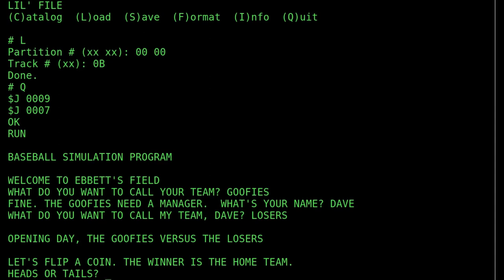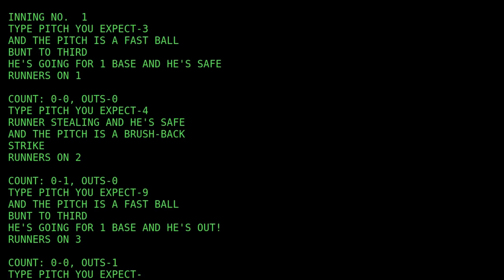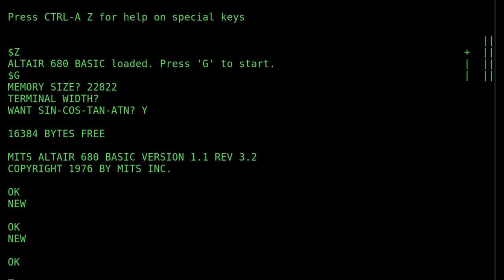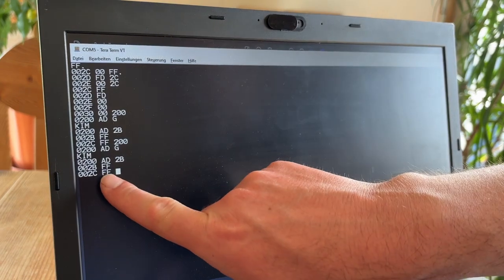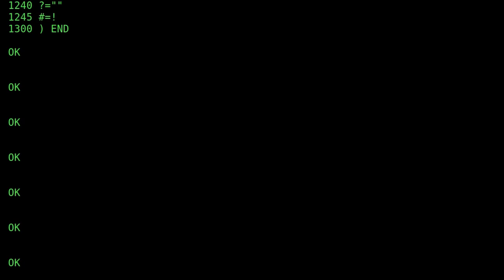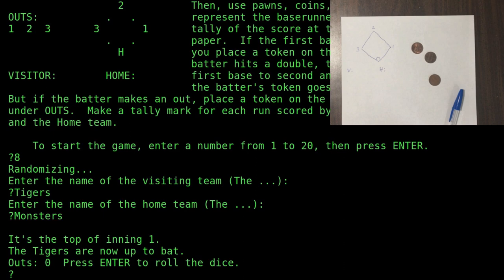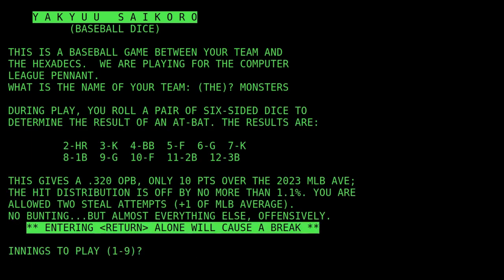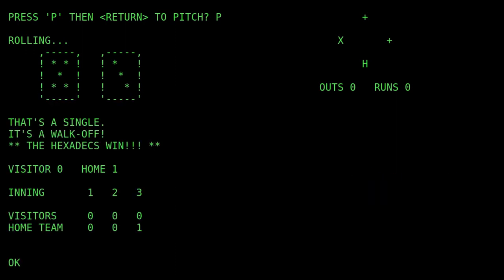A stack of baseball games for small, classic SBCs and hobby computers - 6502, 6809, Z80, etc.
I review eight early baseball games for small single-board and hobby computers (6502, 6809, z80, etc.), mostly from the 1970s. Several of the games can be made to run in as little as 4 KB, and all are under 14 KB. Also, special guest host @masterhit1 gives Bob Leedom's 1979 BASEBALL game - with LEDs and game controllers - a play test. Reviewed are:
BASBAL by John Kemeny, 1964 (yes, *that* John Kemeny!)
BASEBALL SIMULATION PROGRAM by Lind and Birkman, 1973
BASEBALL by Philip Hunt, 1974
BBALL by "Eagan", 1977
HOME RUN! by Phil Coates, c. 1984
BASEBALL by Leedom, 1979
DICEBALL for VTL-2
ARUBA DICEBALL for Tiny PILOT
YAKYUU SAIKORO for 680 BASIC

00:00 Intro
00:52 A Bit of History
03:03 BASBAL by Kemeny
05:01 BASEBALL SIM by Lind and Birkman
09:49 BASEBALL for FOCAL by Hunt
12:19 BBALL for SOL-20 by Eagan
15:14 GET$ and HOME RUN! by Coates
19:09 BASEBALL by Leedom
27:01 DICE I - VTL-2
28:41 DICE II - Tiny PILOT
35:20 YAKYUU SAIKORO
41:36 Outro

The Spartan Conditions here:
Camera: obsolete iPhone 5s
Microphone: castoff USB mic from a karaoke machine
Screen Recording: SimpleScreenRecorder for Linux (free)
Screen Capture: Screenshot (part of Linux Xubuntu)
Video Editing: kdenlive for Linux (free)
Audio Editing: Audacity for Linux (free)

Best regards.